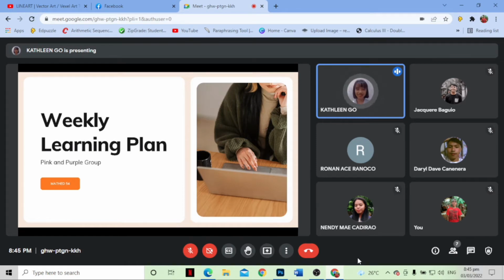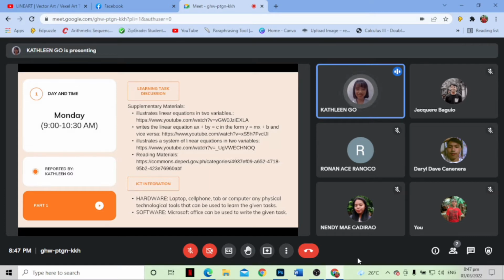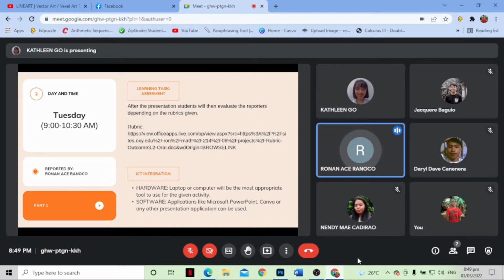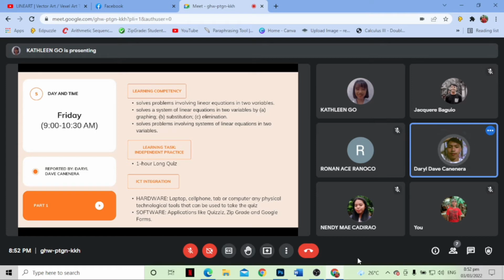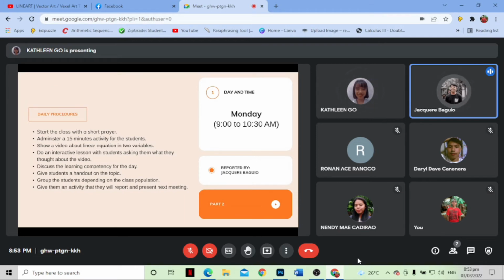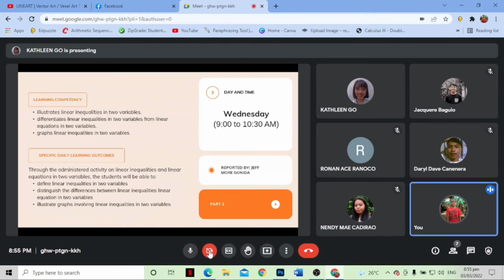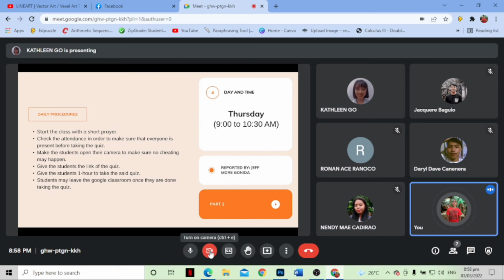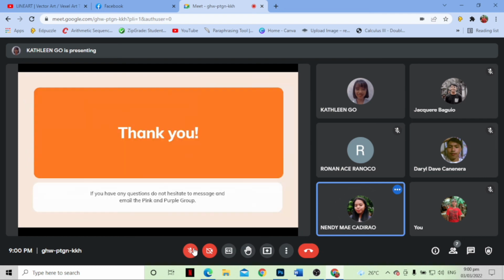5-day Learning Plan with ICT Integration for Mathematics 8 (Purple & Pink Group) | matheNends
This video focuses on grade 8 First & Second Quarter learning plan with ICT integration.

Every X has its Y: Algebra - Weekly Home Learning Plan
Part 1: Learning Plan Template
Part 2: Specific Daily Activities